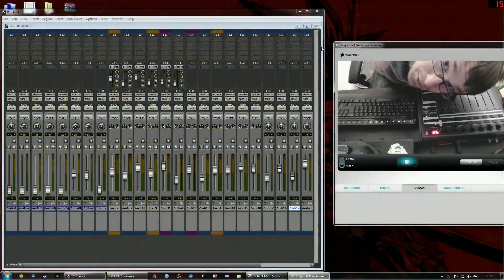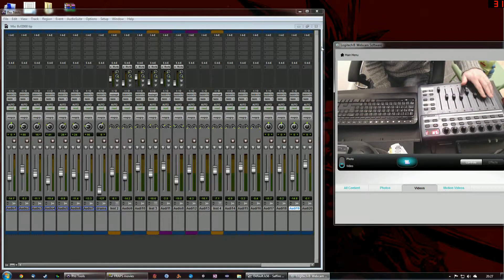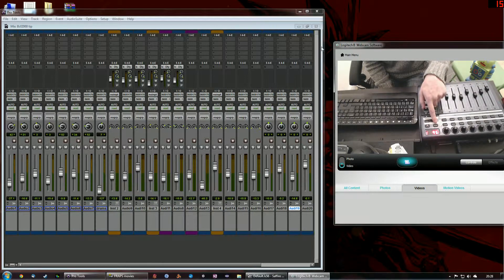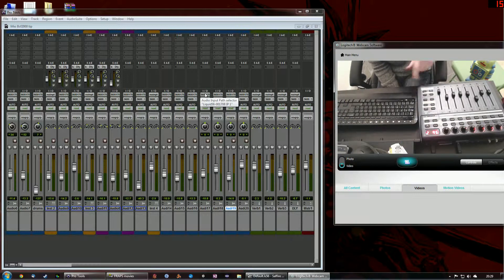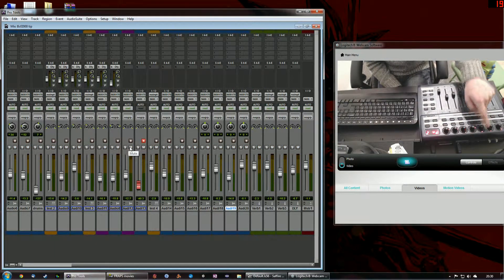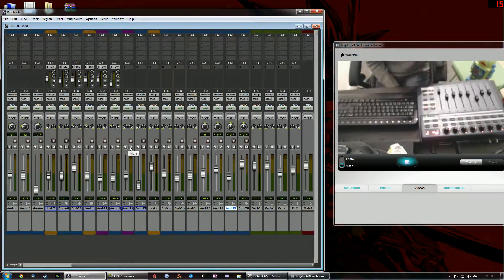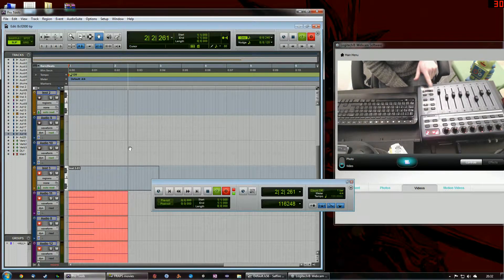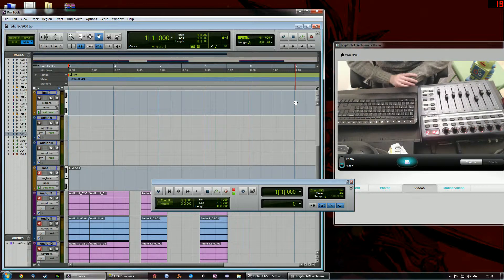BCF 2000 Pro Tools Features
A demonstration of the behringer BCF2000 control surface working with Pro Tools. In this video, I explain most of the basic features. In a future video, I will give my full review.